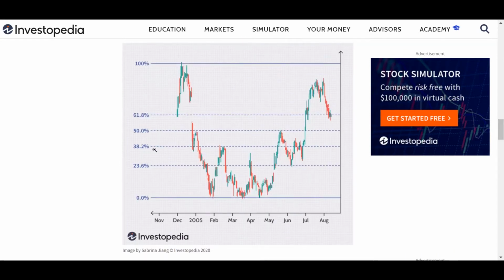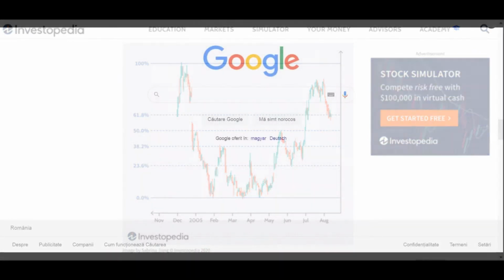How to use Fibonacci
BINANCE trading platform and TRADINGVIEW account!

🚀🚀🚀Trading guide ✌ and tips about how to use the Fibonacci on the Binance trading platform.

The Videvo team!!

Crypto Trading Guide and Analysis for Binance Trading Platform, Analyzing chart Patterns and indicators, giving Free Trading Signals for BITCOIN and ETHEREUM.

Cryptocurrency for beginners with crypto news today 2021, best crypto to invest/buy in 2021, best crypto signals, best nft crypto, crypto news, coinbase, safemoon.

How to use ADX, Bollinger bands, Support and Resistance, Trend Channel, EMA, MA, SMA, MACD, Trend.